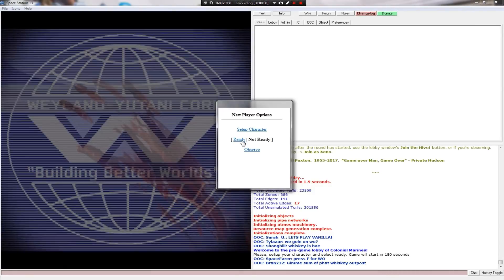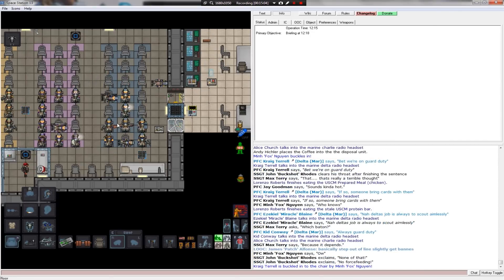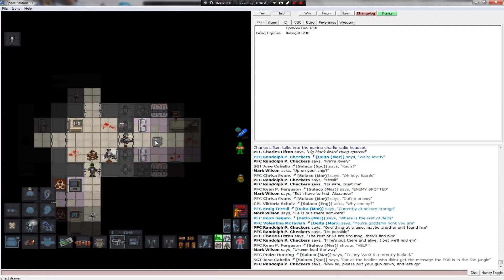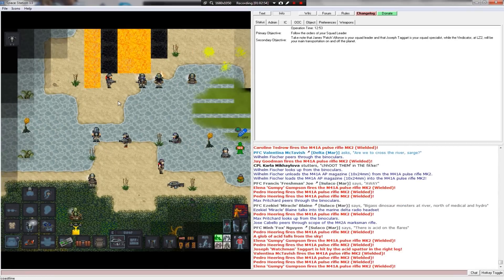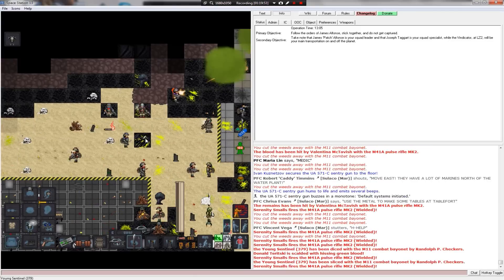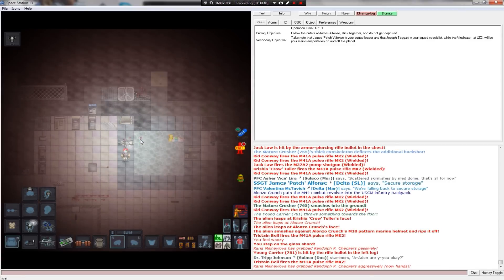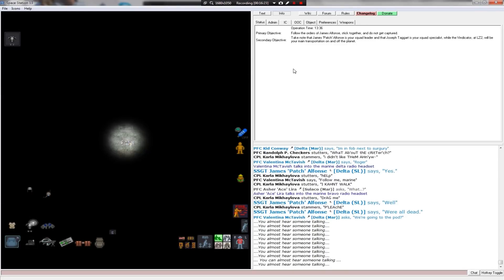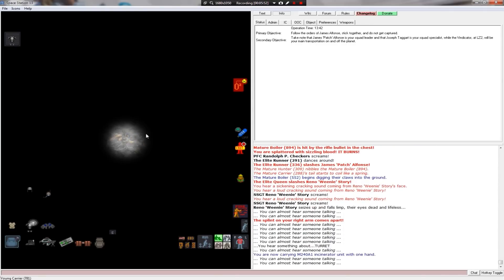Space Station 13: Colonial Marines, all the fucks given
Space Station 13 is a glorious multiplayer rogue like set in a background of paranoia and terror. There has never quite been any game that encompasses the madness, mayhem, murder, chaos, and insanity that exists in any given round of Space Station 13. In a world where a lowly janitor can reign supreme, or the captain can outlaw mimes, Space station 13 sets itself apart. Get ready to be robusted.